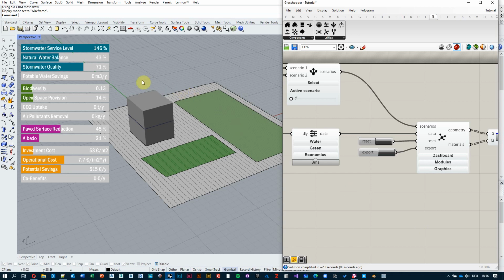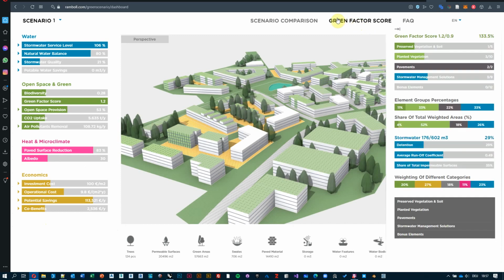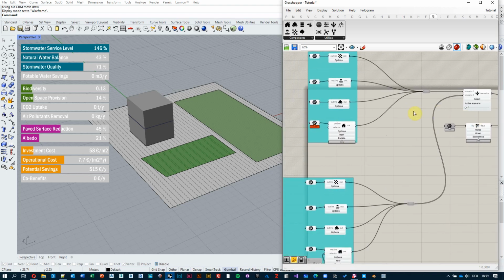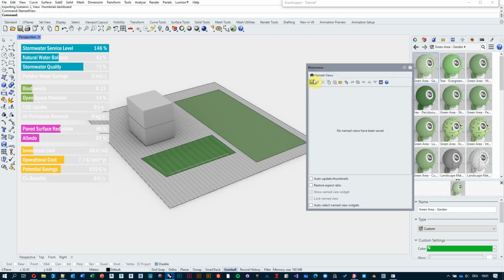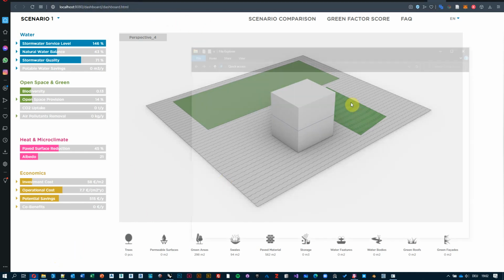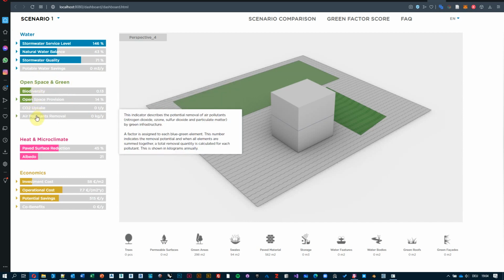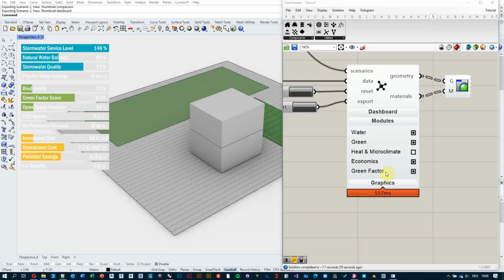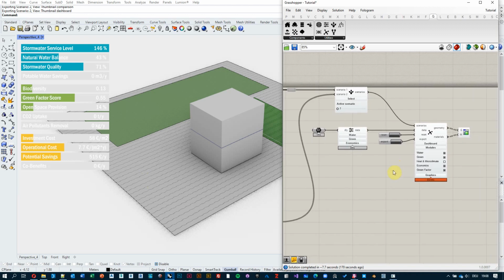GreenScenario Tutorials - Workflow: Export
In this video we talk about how to export data to GreenScenario's Online Dashboard